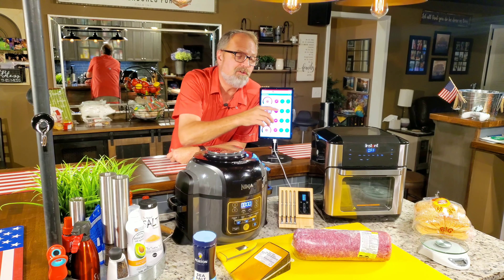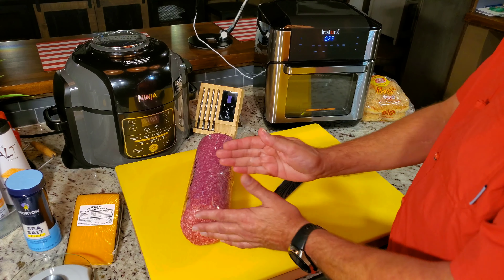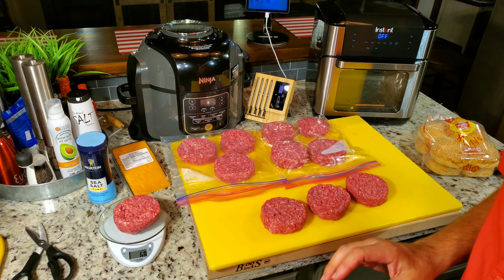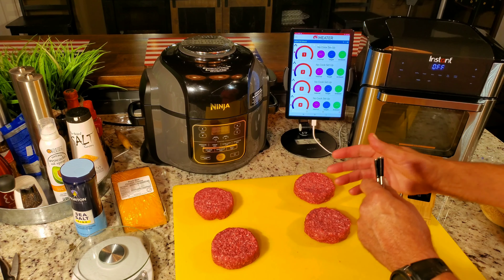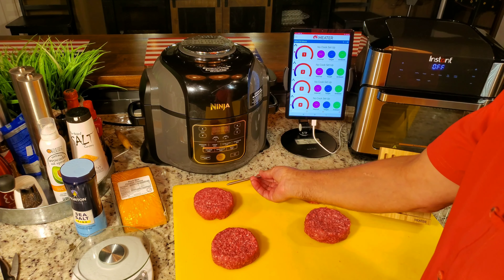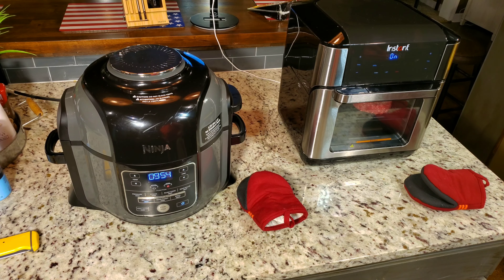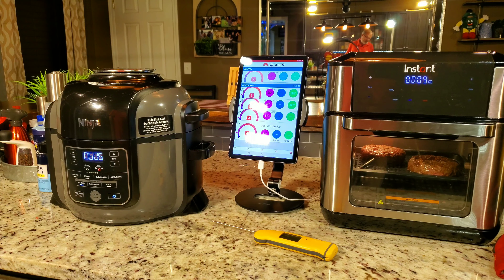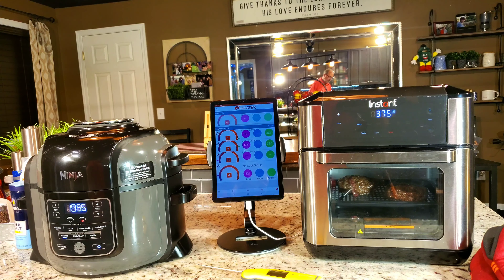AIR FRYER HAMBURGERS ~ INSTANT POT VORTEX PLUS & NINJA FOODI w/ MEATER + How to Air Fry Hamburger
HAND SQUOZE with some very useful tips on how to make the best air fried hamburgers possible. and the temperature suggested by the USDA for almost any ground meat.